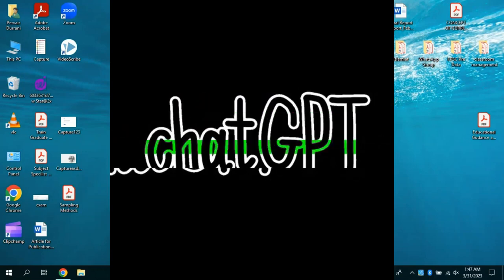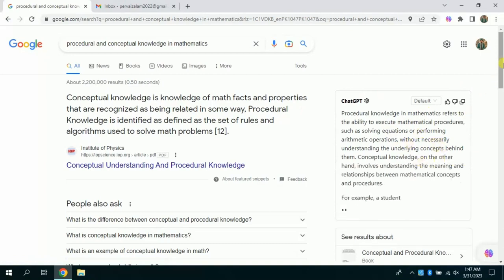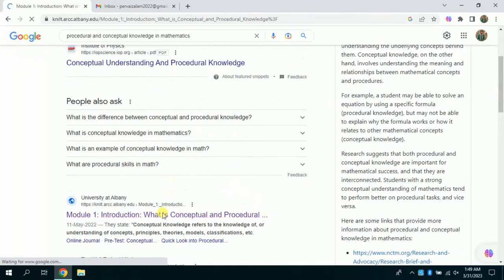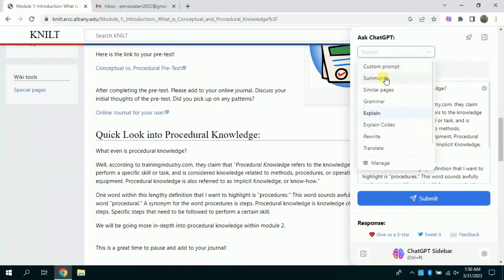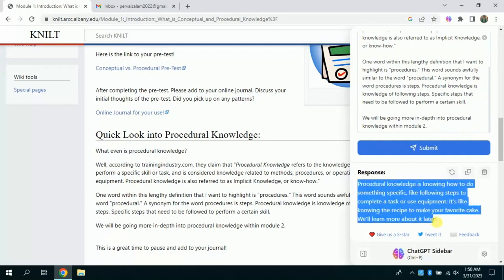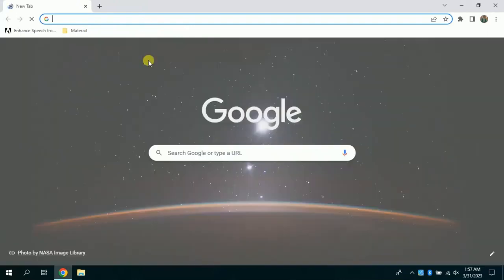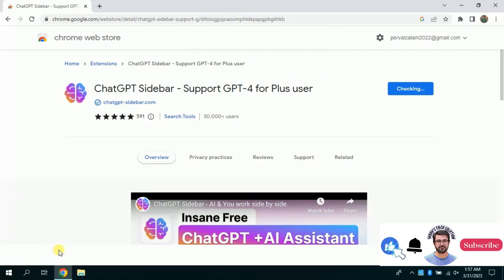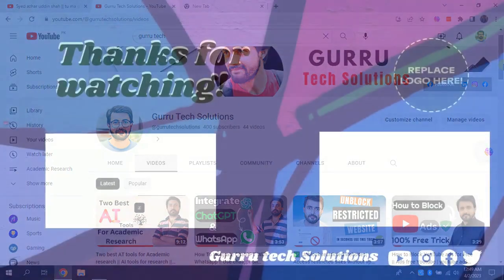Access various features of ChatGPT4 by Using this Extension || Free AI search Assistance Sidebar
Learn how to couple ChatGpt sidebar with your browser or How To Add ChatGPT As A Sidebar or Free AI search Assistance Sidebar or  Alternative of Google

In this video, we will explore how to add a ChatGPT sidebar to your web browser, allowing you to generate text with the power of GPT-4 right at your fingertips. With ChatGPT, you can easily generate natural language responses to a wide range of prompts and queries, making it a powerful tool for a variety of use cases. In this tutorial, we will walk you through the steps to add the ChatGPT sidebar to your web browser. We'll start by showing you how to install the ChatGPT extension, and then demonstrate how to use it to generate text within the sidebar. We'll also provide some tips and best practices for getting the most out of ChatGPT. Whether you're a content creator looking to generate compelling text quickly, a marketer looking to craft effective messaging, or just someone who wants to explore the capabilities of GPT-4, this video is for you. So sit back, grab your favorite web browser, and let's dive into the world of ChatGPT!
 Your Queries ❓❓:-
1-ChatGPT Sidebar - AI & You work side by side
2- ChatGPT Sidebar
3- Support GPT-4 for Plus user
4- ChatGPT Sidebar 5- AI assistant
6- How To Add ChatGPT As A Sidebar
8- How to Use Chat GPT 4 for Free
9-  Alternative of Google
10- Free AI search Assistance Sidebar